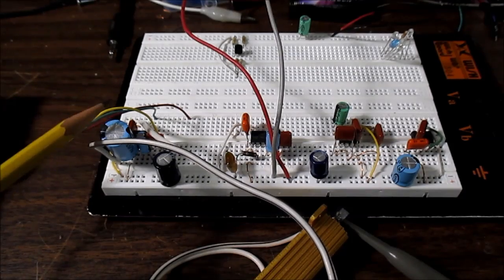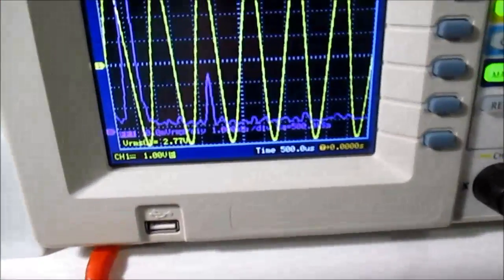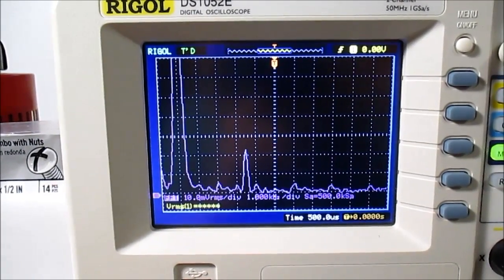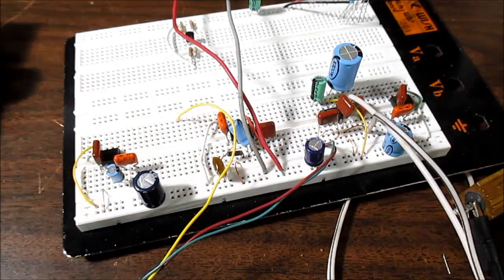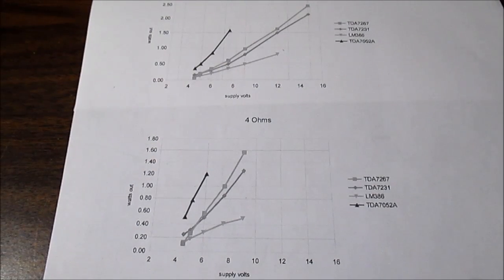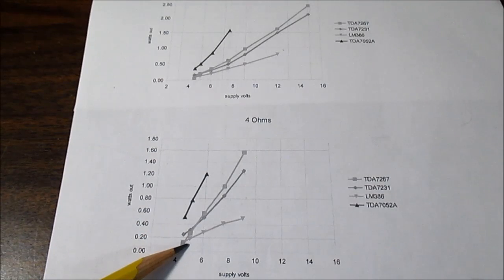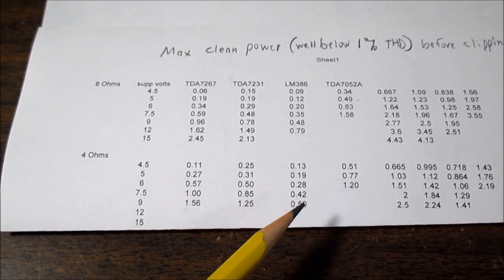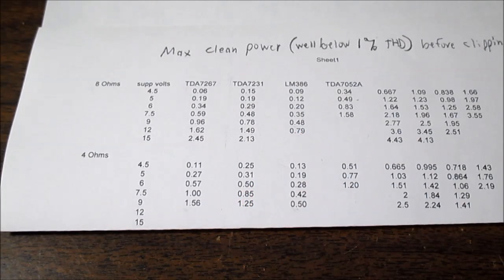TDA7267, TDA7231, LM386 & TDA7052A audio amplifier power output test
The 8 pin DIP audio amplifier ICs battle it out to see which one is the power king!